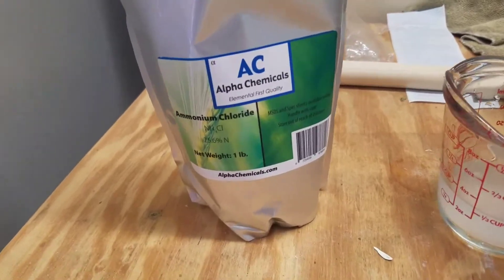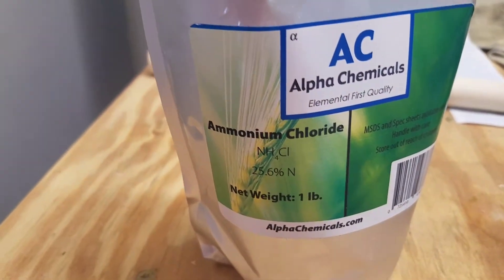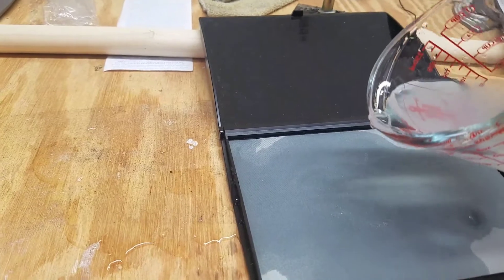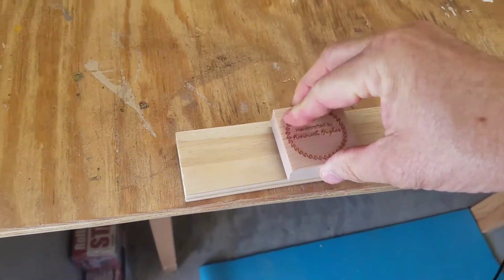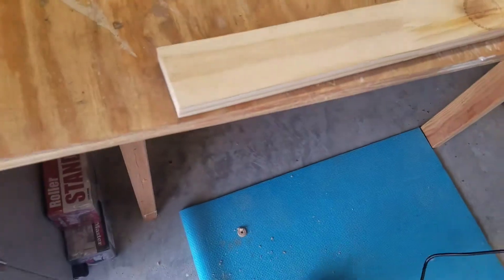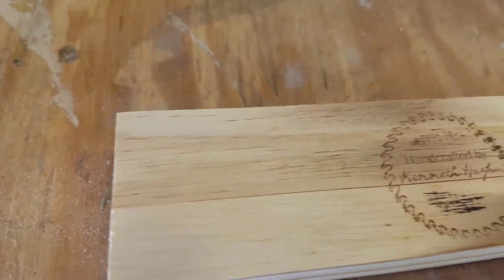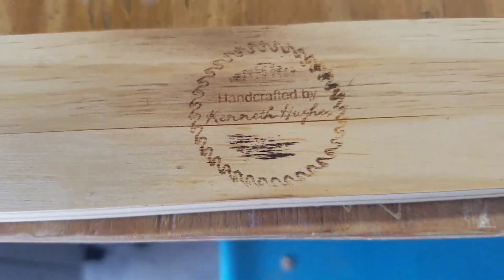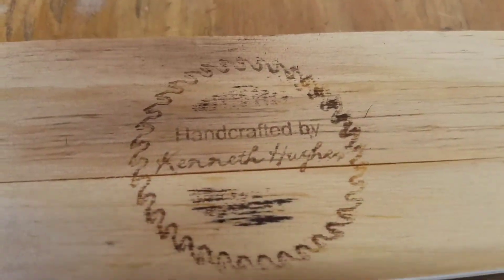Brand Wood with Science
Mix Ammonium Chloride and water, add heat and you have yourself a brand! I first saw this on Laura Kampf's YouTube channel. (Thanks Laura)